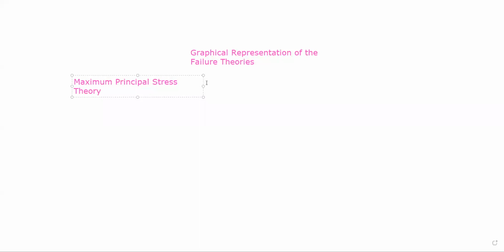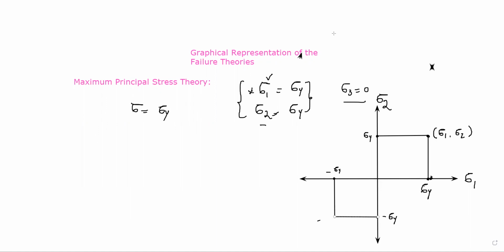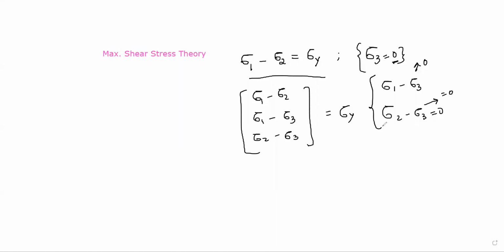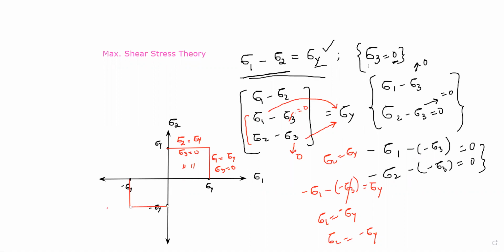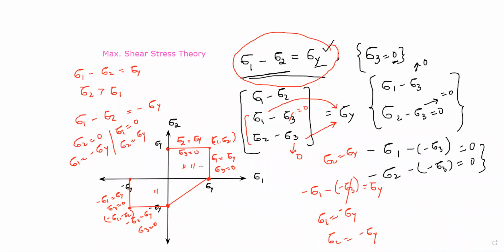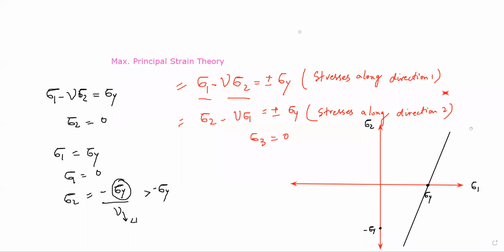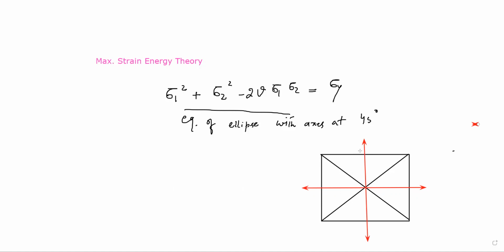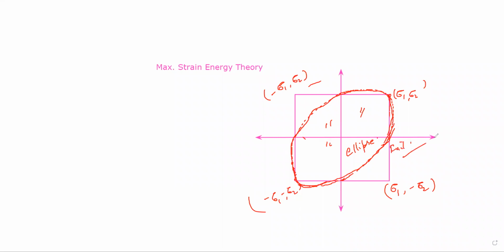Mechanics of Materials II: Graphical Representation of Theories of Failure [Lecture 19]